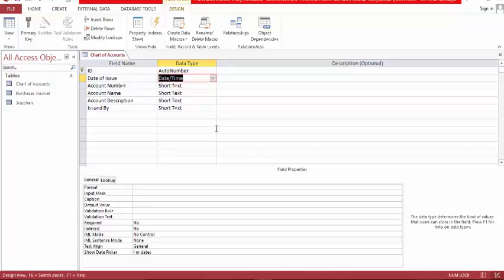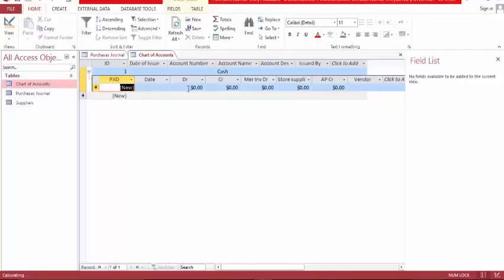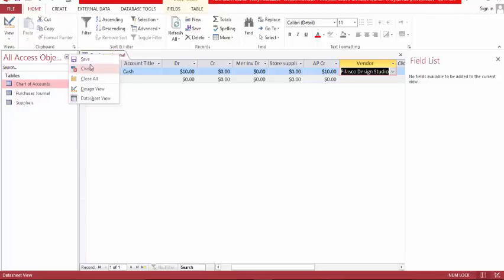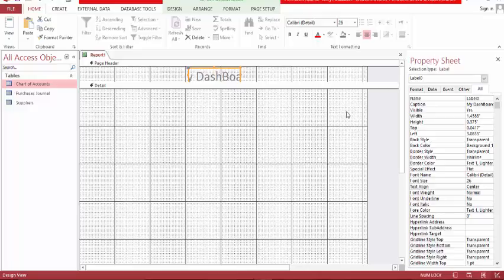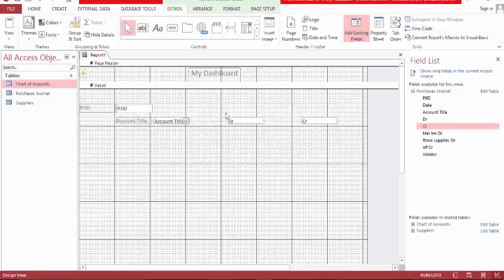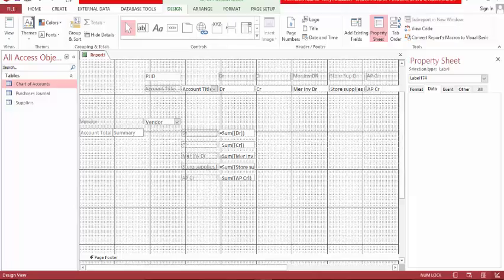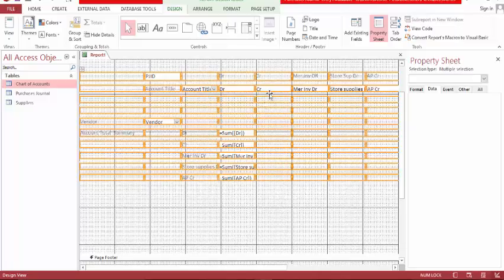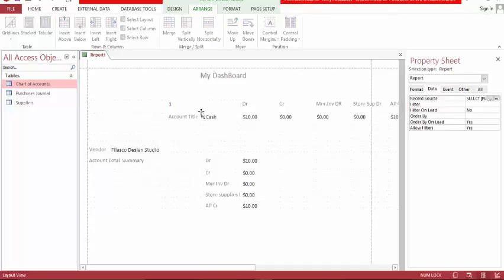Purchases Journal Entry with MS Access Part 2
see how we use Ms access to create purchases journal entry and their debit credit balances.